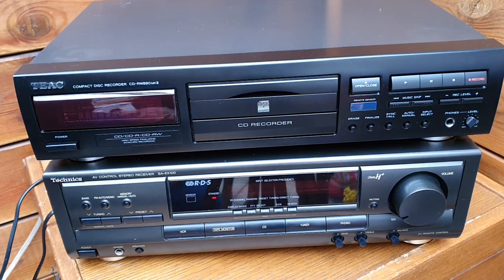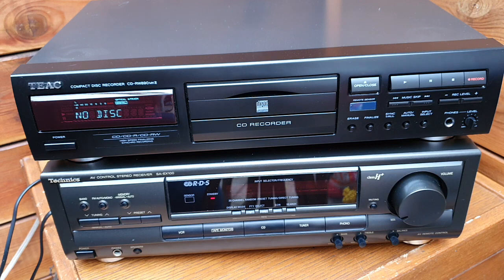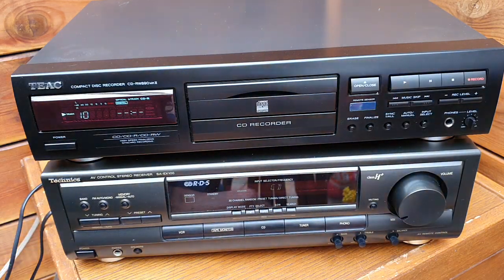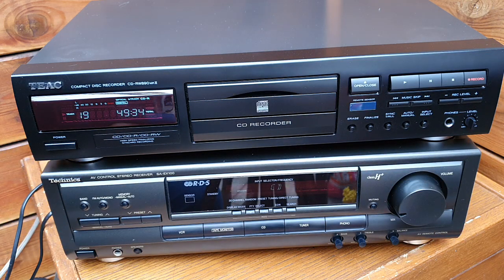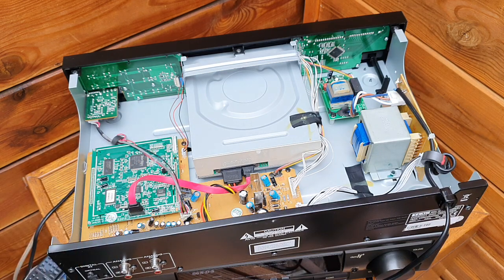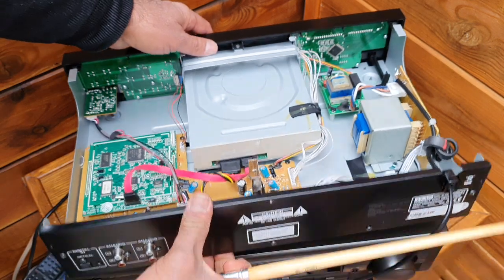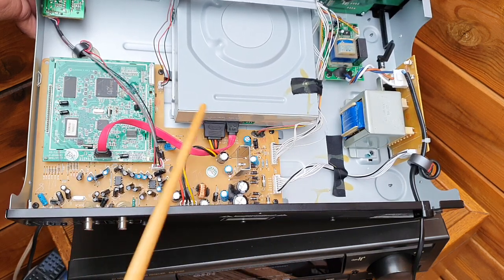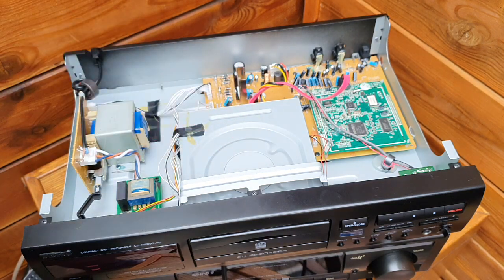Teac CD-RW890 Mark-II Compact Disk Player & Recorder amplified by Technics SA-EX100 Amplifier